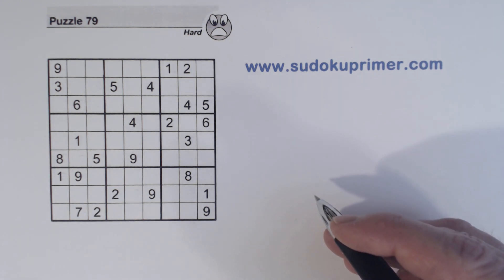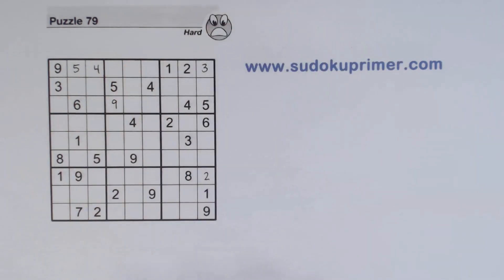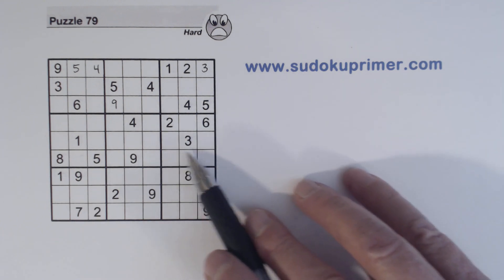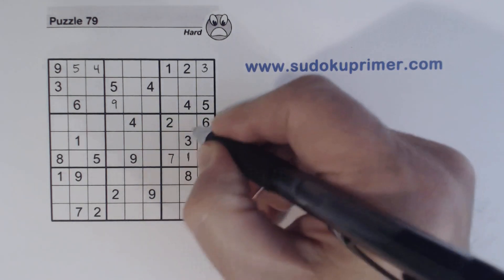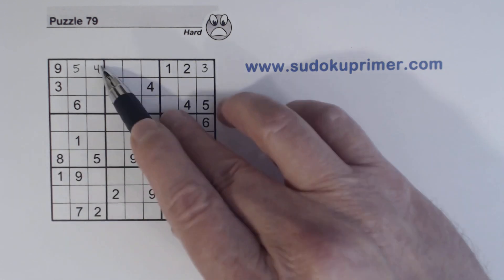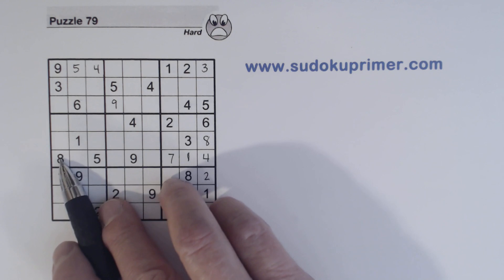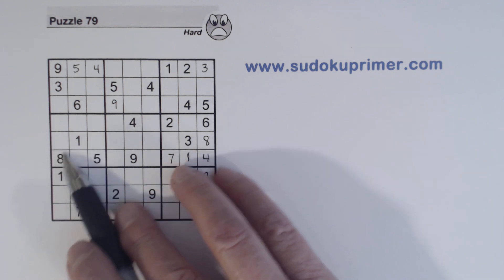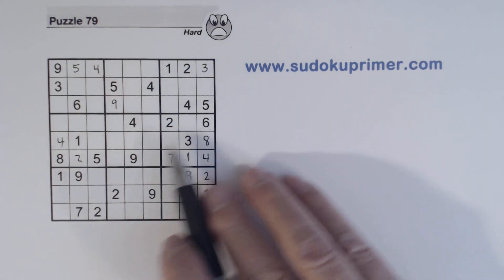Sudoku Primer 196 - The Sudoku Diagonal Pattern and How to Find & Use It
Learn what the diagonal pattern is and how to use it.  When you find a diagonal pattern and find twins that fit into it you also have a hidden corner pattern even when you can't solve the twins.  This can be very helpful to finding numbers.

At the end of the video is an interesting sudoku fact.  It answers the question: what is the least number of givens you can have to avoid having two solutions to a puzzle?  The number is probably a lot higher than you think.  See the end of the video for the answer.

Find more about both the diagonal and corner patterns in the patterns section of